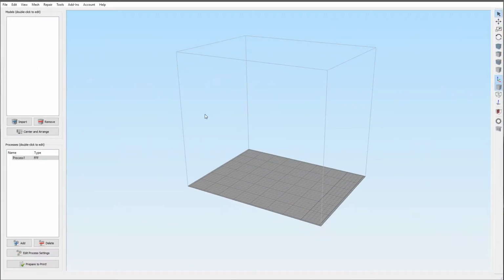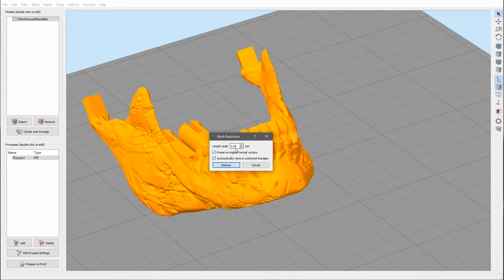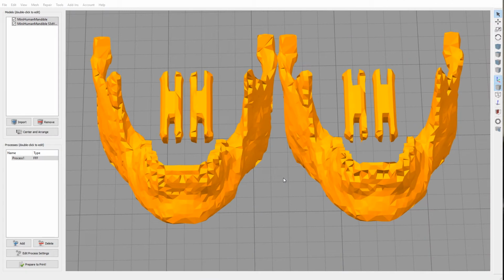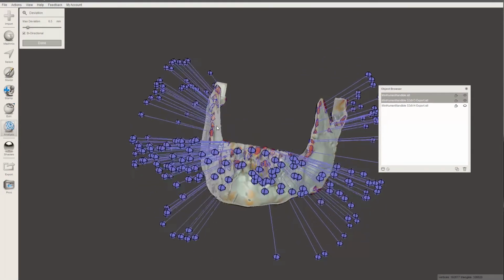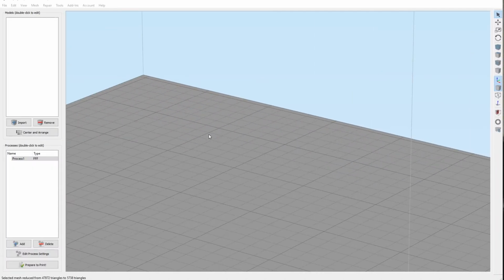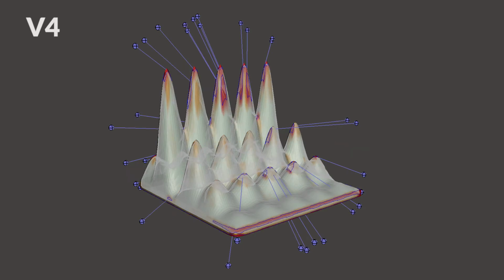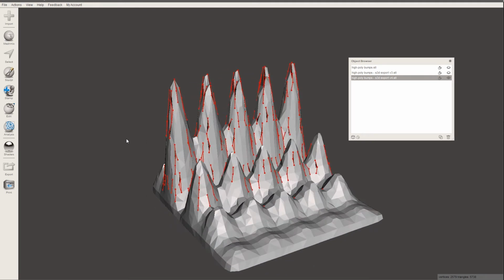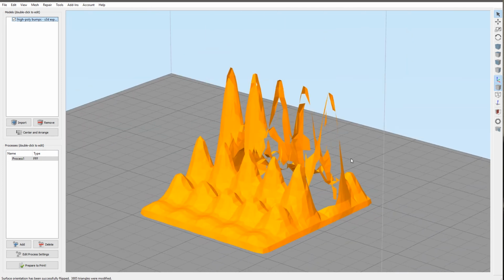Simplify3D Version 4 - Improved Mesh Reduction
OK - so I thought I was done with the What's New in Simplify3D Version 4 series seems not! When I made that series I skipped over one of the new features, "Improved Mesh Reduction", simply stating I don't use Simplify3D for mesh reduction. That was a bit of a cop out and I was asked to do a video of the feature. So here it is!

Any details, links and background info on this video can be found

Music: Sam & Dave - Hold On! I'm Comin' by FunkSinatra